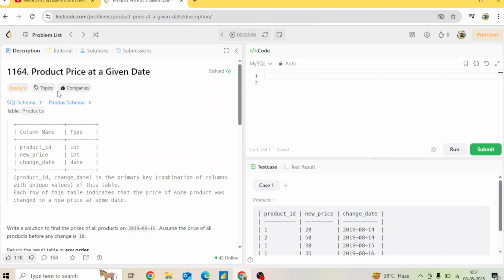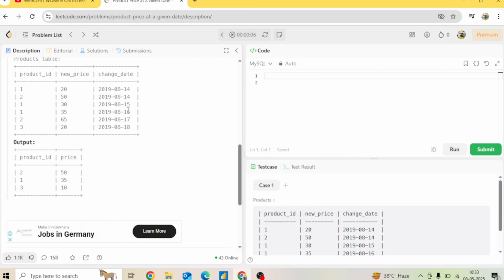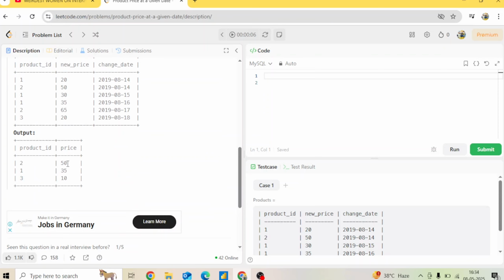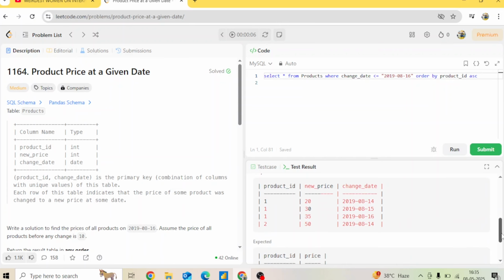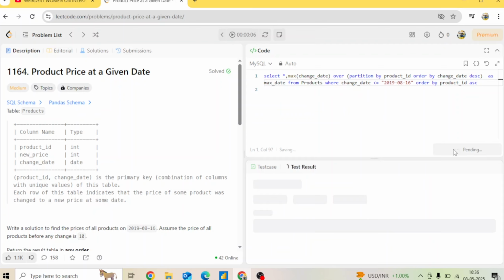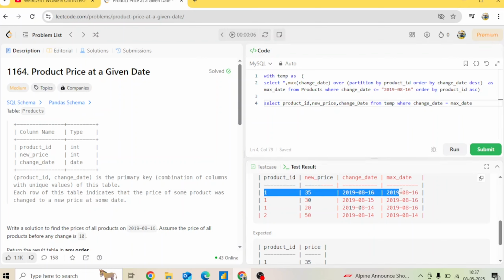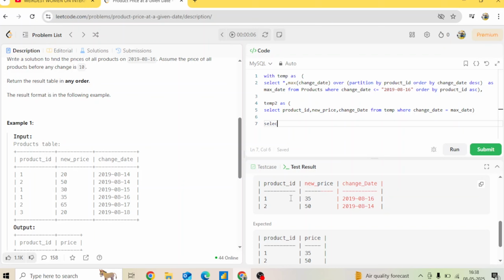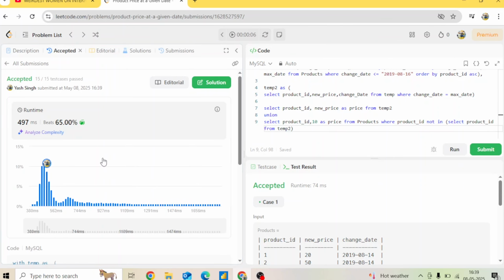1164. Product Price at a Given Date ||LeetCode - Medium||SQL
This video is about mastering Data Analytics using Power BI, SQL and Python. You will get a much deeper conceptual clarity on the use cases to master Data Analytics using Power BI, SQL and Python.

🧠 Learn SQL with LeetCode - Problem 1164: Product Price at a Given Date
Welcome to Insightvanta! In this video, we break down LeetCode SQL Medium Problem #1164 - Product Price at a Given Date step-by-step. This problem helps you practice subqueries, joins, and date filtering—essential SQL concepts for interviews and real-world data tasks.

🔍 What You'll Learn:

Writing efficient SQL queries

Filtering data by specific dates

Using UNION, WHERE, and ORDER BY effectively

Thinking like a data analyst during SQL challenges

🎓 Perfect for:

SQL beginners looking to level up

Data science and analytics aspirants

Link to my github  for  Problem 114: Product Price at a Given Date -
💬 Drop your questions or video suggestions in the comments.
 Problem 1174: Product Price at a Given Date